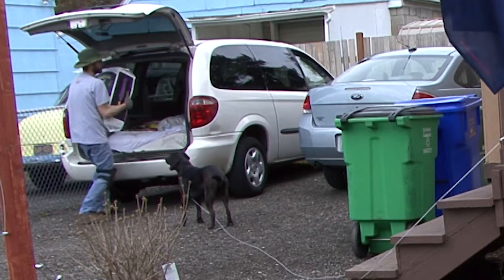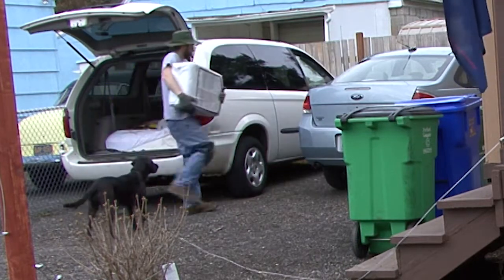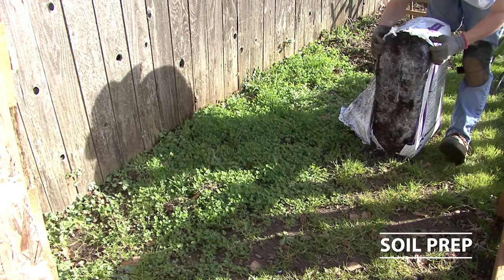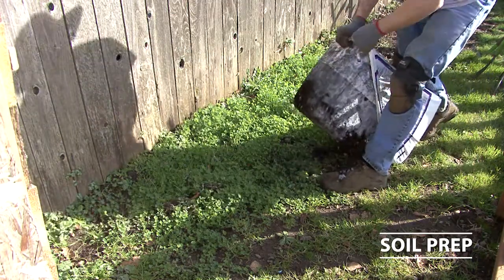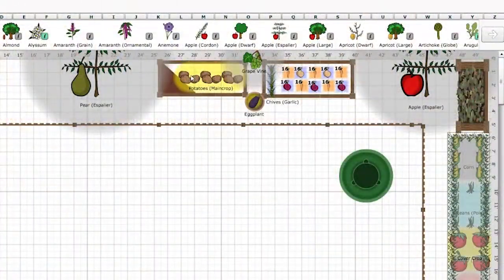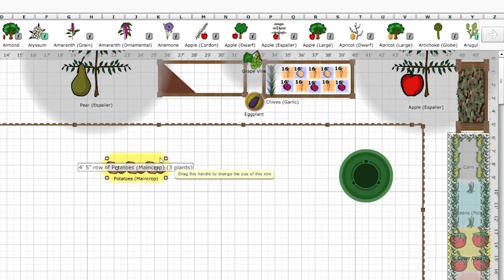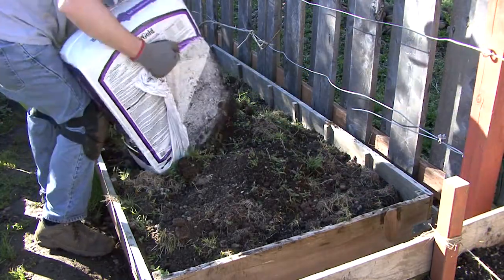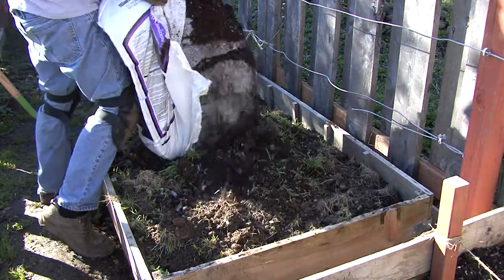Backyard Veggie Beds - Soil Prep & Sowing Carrots - Week 10 2018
I bought some soil conditioner for the backyard beds. It's supposed to help break down clay-like soil like ours.
Mollie also continued adding to our Square Foot Gardening bed with rainbow carrots.